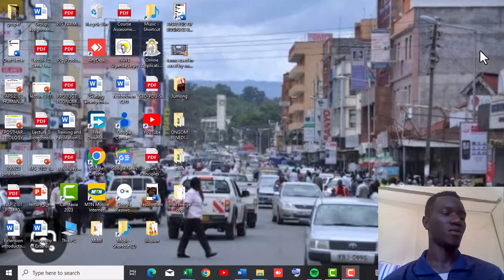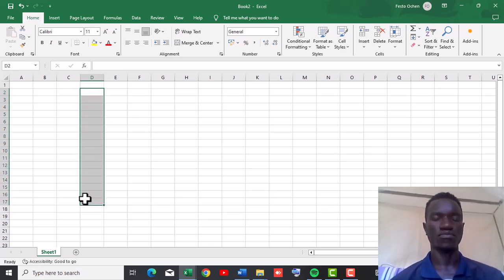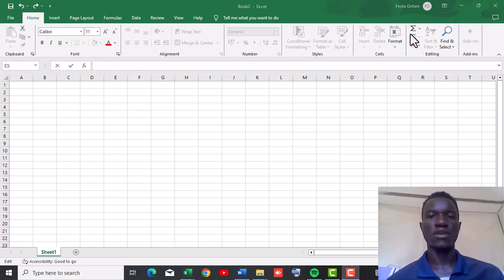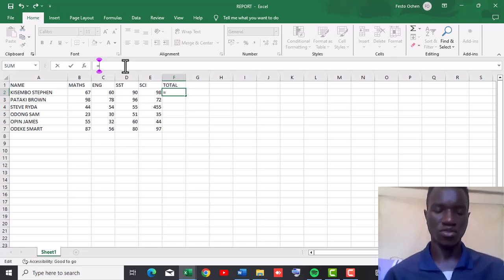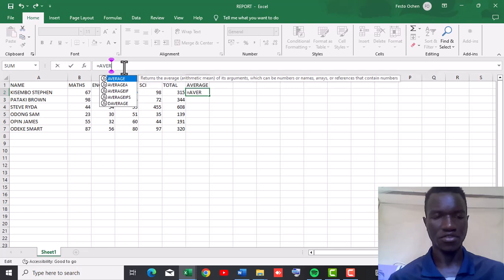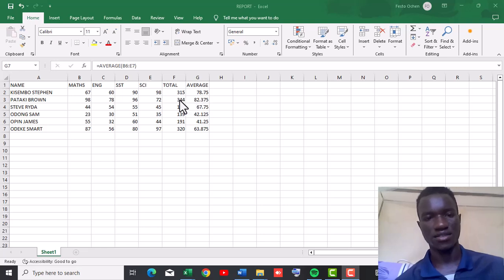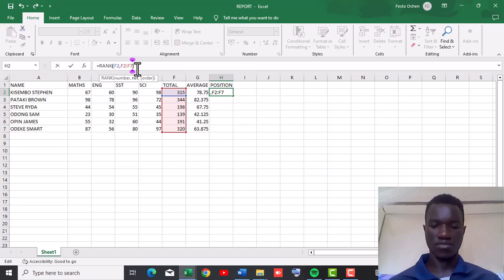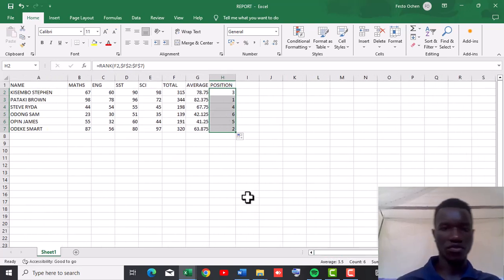Powerful Formulas: Enhancing Your Excel Skills"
**"Unlocking Excel: A Beginner's Guide to Formulas"**

In this presentation, we will introduce you to the foundational concepts of using formulas in Microsoft Excel. We’ll start by explaining what formulas are and how they can transform your data analysis and management tasks. You’ll learn how to create basic formulas for addition, subtraction, multiplication, and division, as well as how to use functions like SUM, AVERAGE, and COUNT.

We’ll cover the importance of understanding cell references, including relative, absolute, and mixed references, to ensure your formulas work as intended. Additionally, we’ll explore common errors and how to troubleshoot them effectively.

By the end of this session, you will have the confidence to create and manipulate formulas in Excel, making your spreadsheets more powerful and efficient. Join us to unlock the potential of Excel and elevate your data management skills!